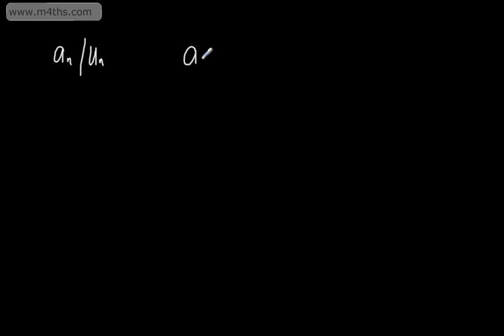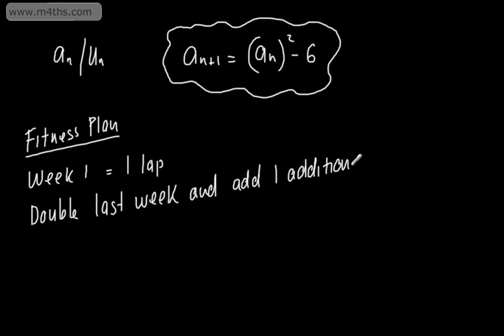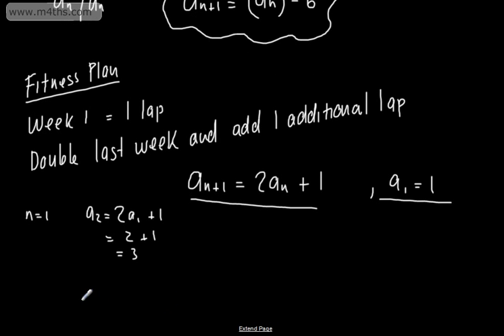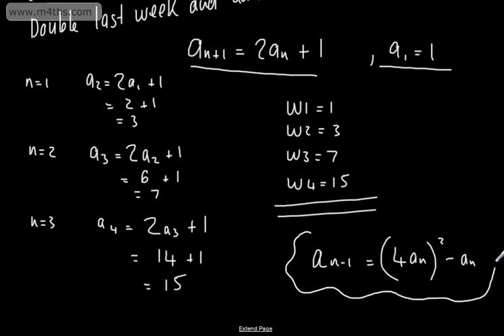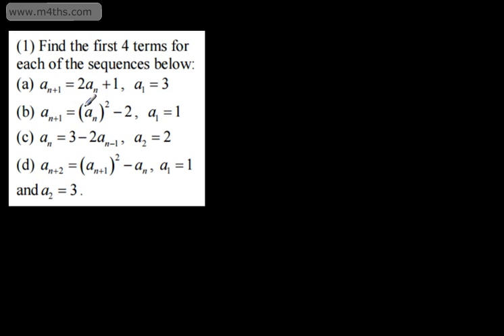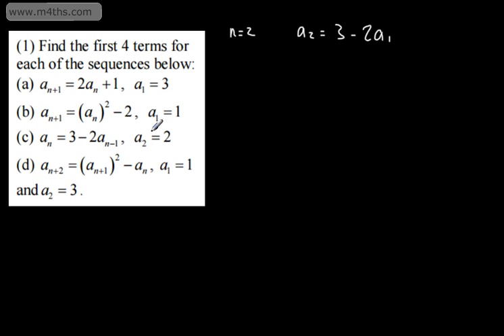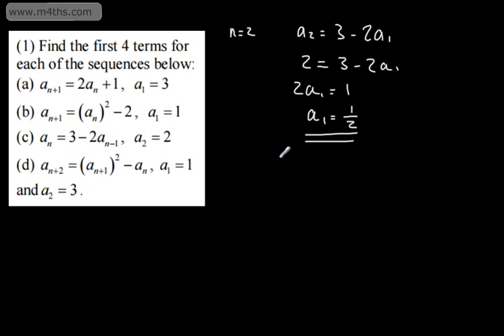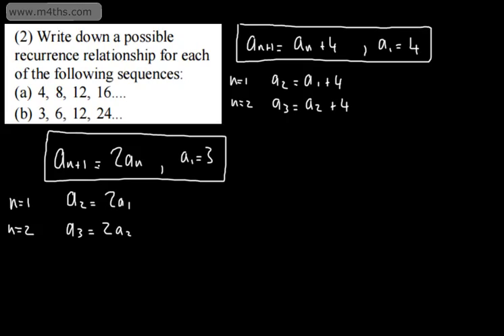Year 2 A Level Maths - Sequences and Series 1 - Recurrence Relations and Intro - AS Maths Core 1